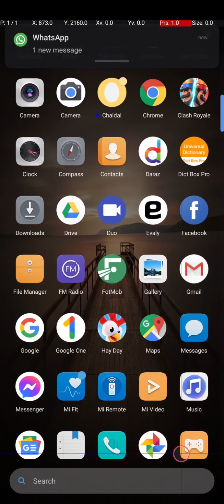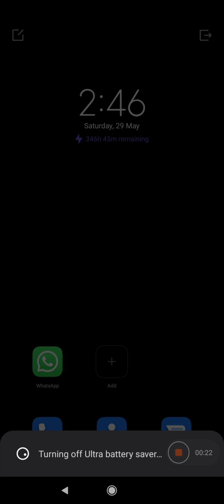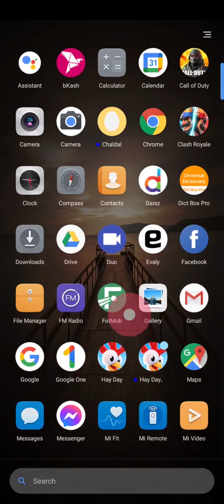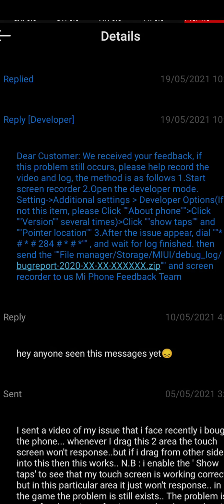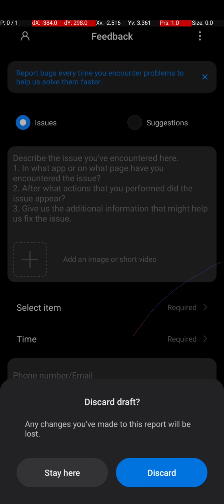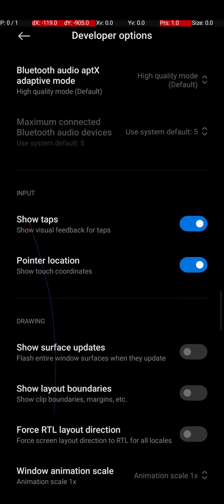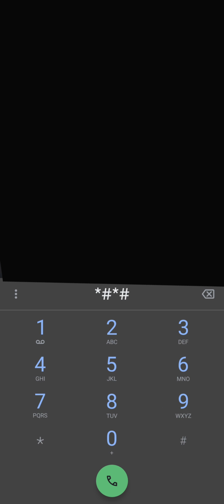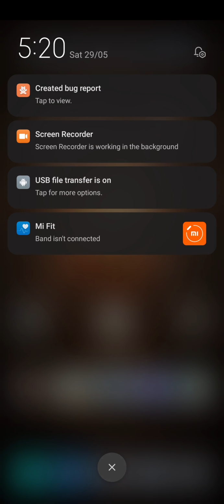POCO X3 PRO TOUCH ISSUE SOLVED🔥 || FIX TOUCH ISSUE || EASY STEP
Watch till last, comment if you don't understand any part